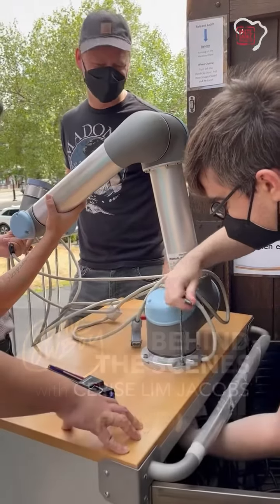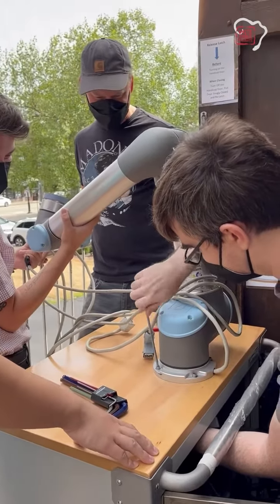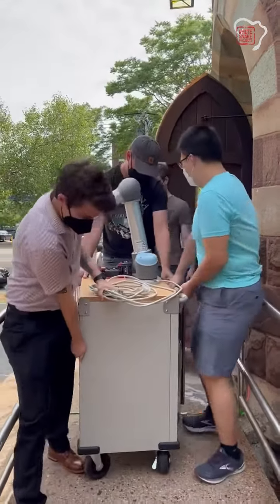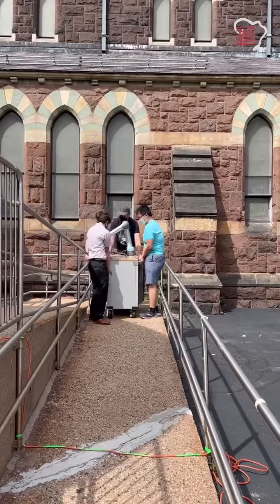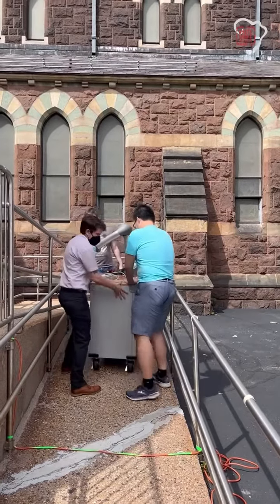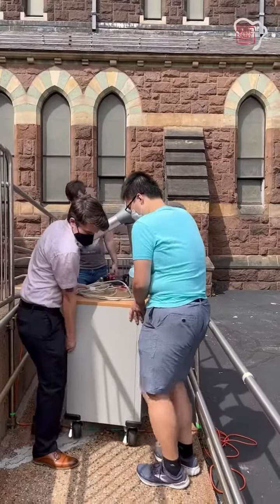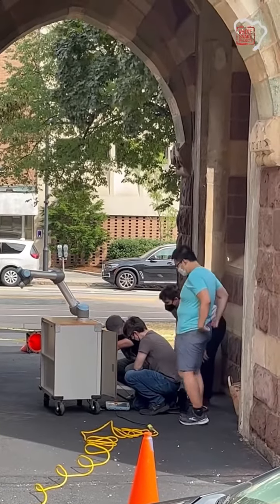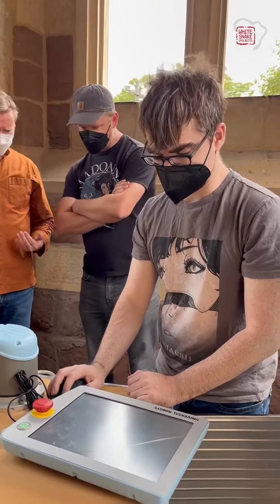BTS with Cerise Jacobs: Cooper the Robot